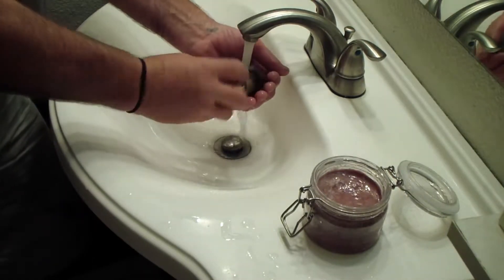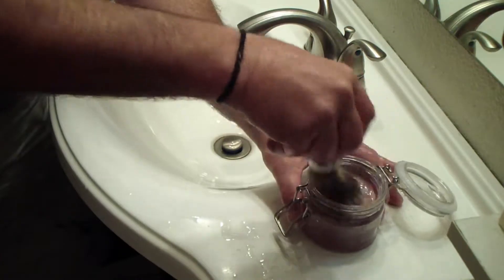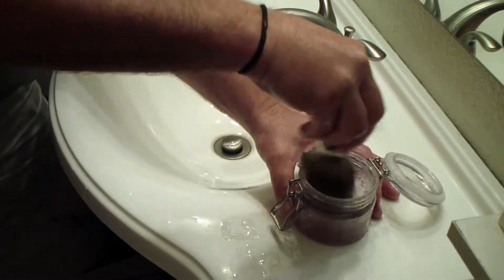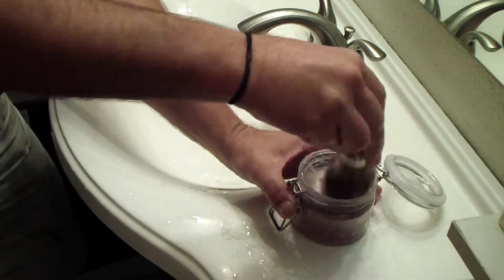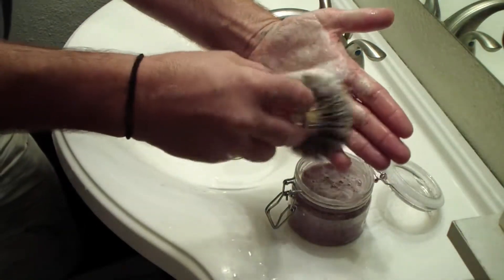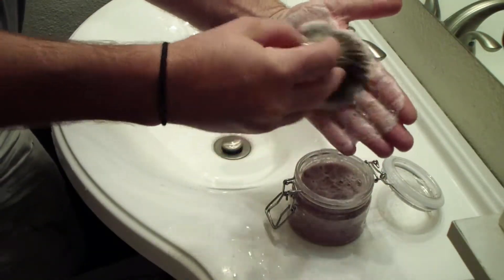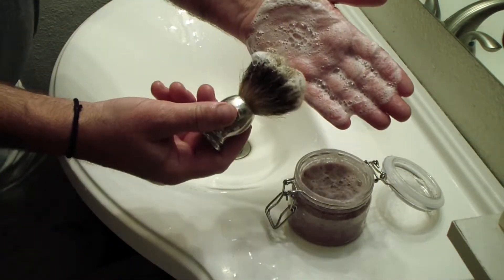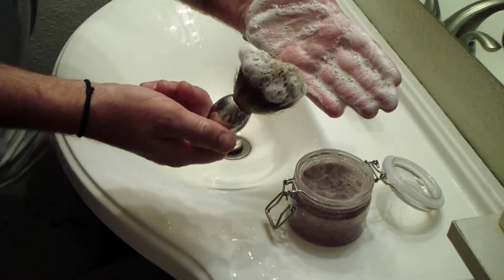Sandalwood Shave Soap Lather Test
Sorry for all of the background noise.  We have a house full of kids and dogs.  We are a husband and wife of 20 years and make a funny soaping team!